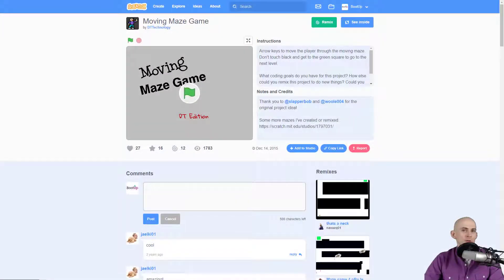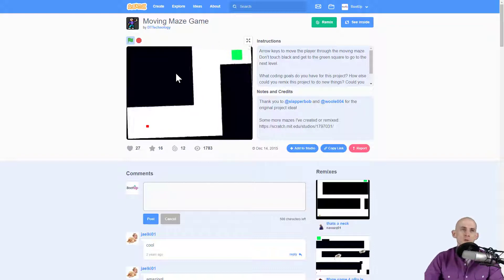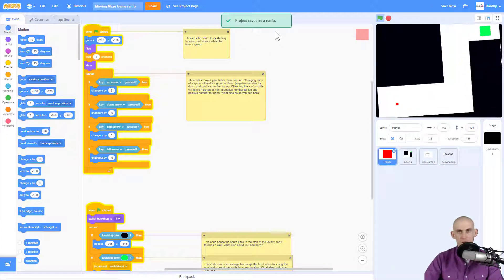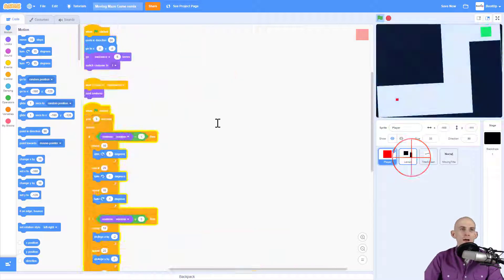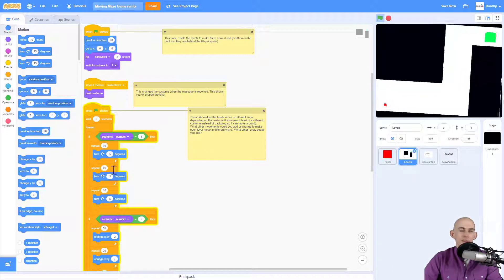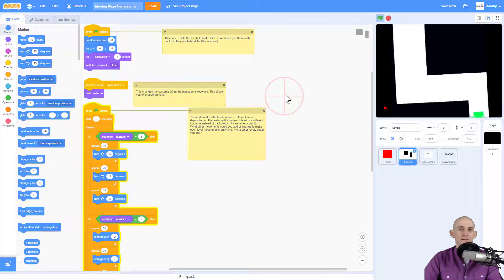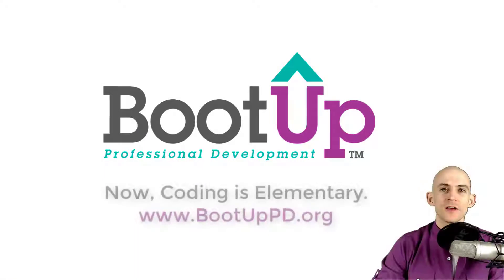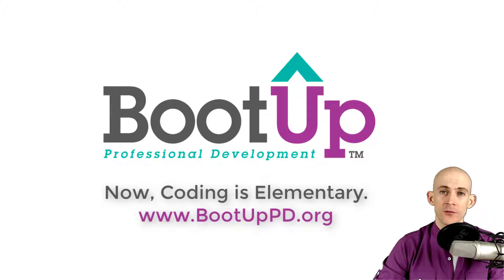Scratch Tips - Remixing a Project